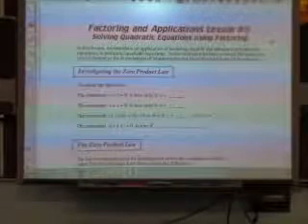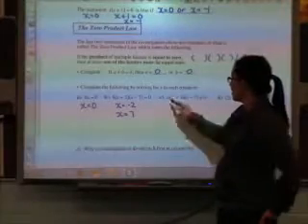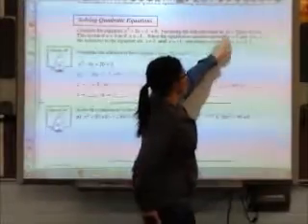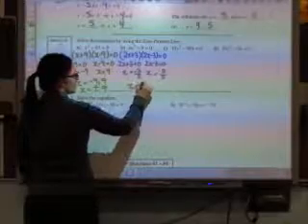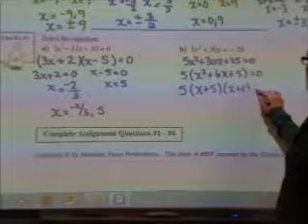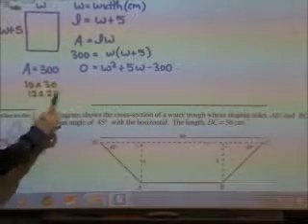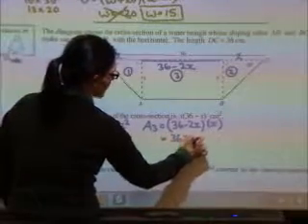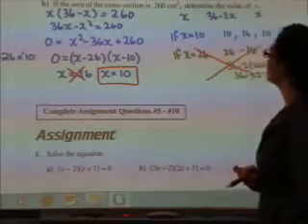Math 20 1 Ch 4 Lesson 5